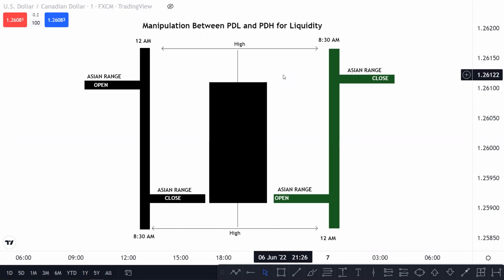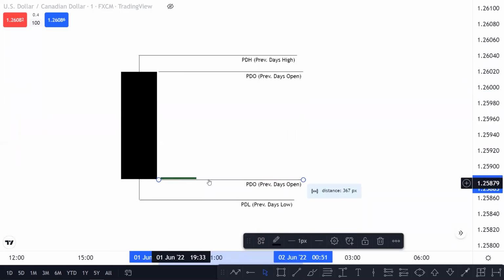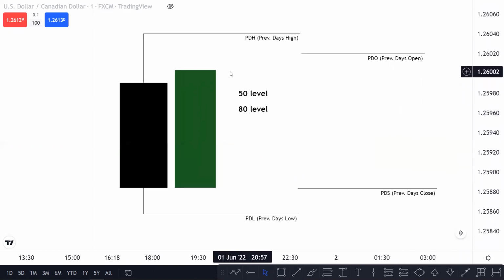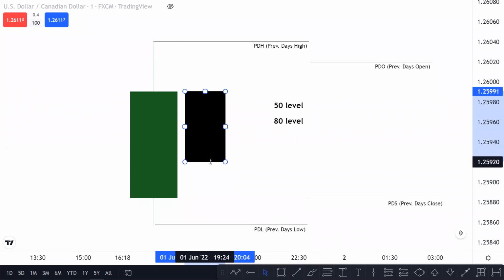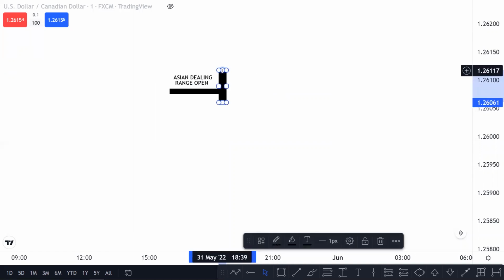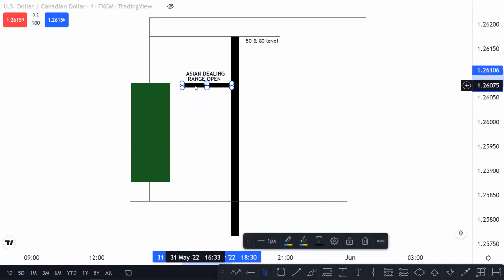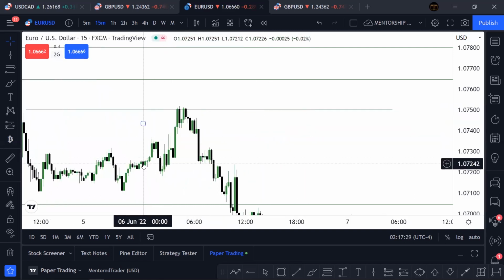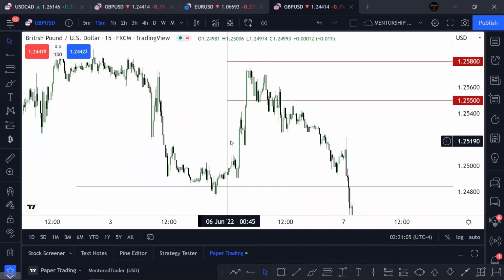Forex Trading Luganda Master Class Episode 59 | MENTOREDTRADER